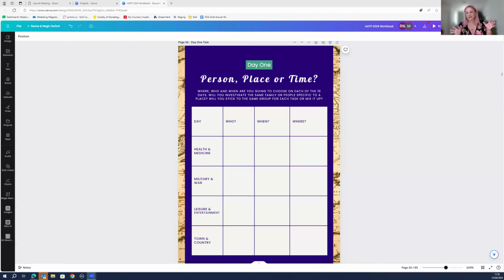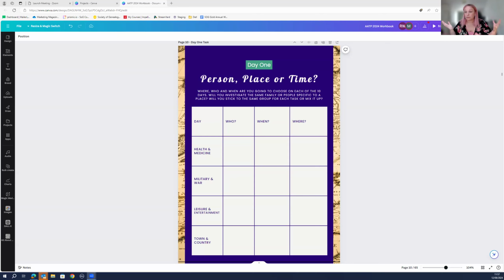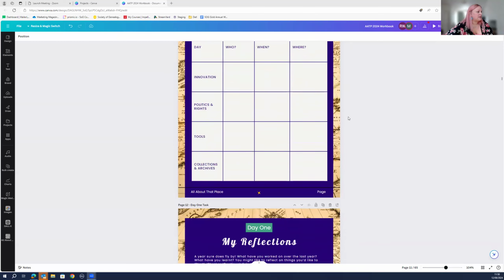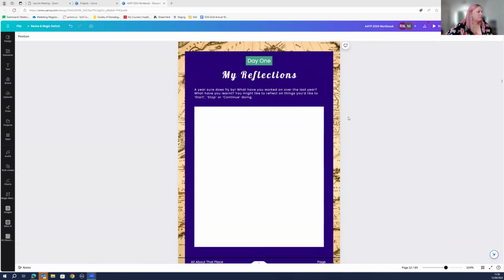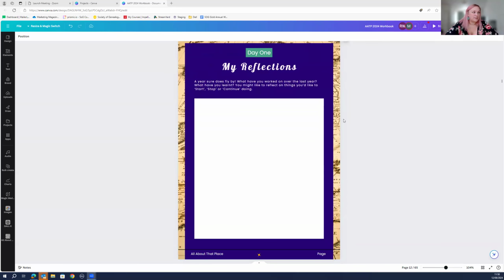Daily Task Chat 1 - Introduction